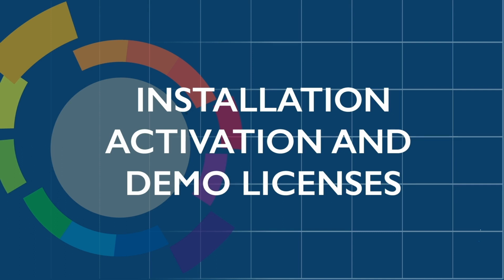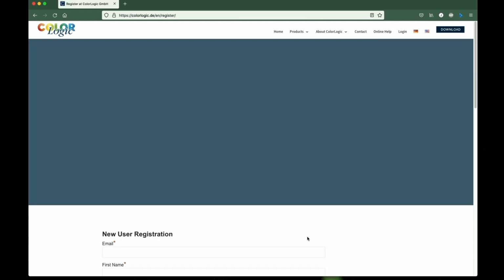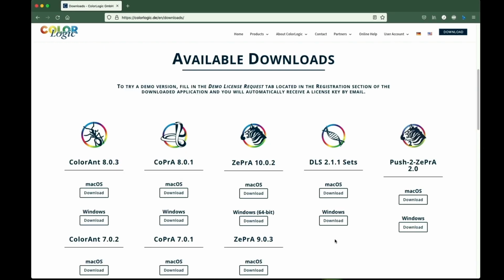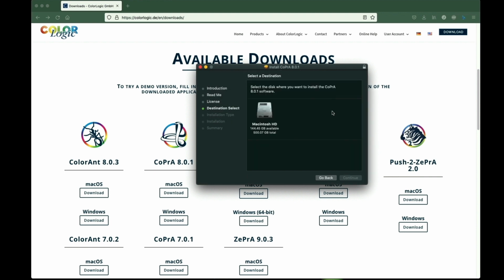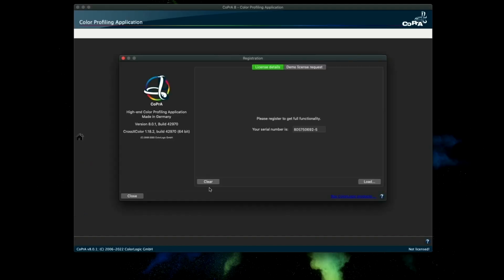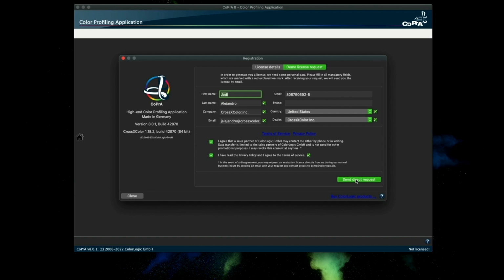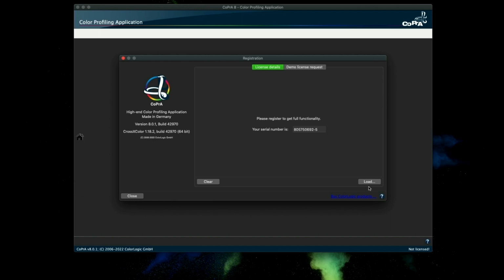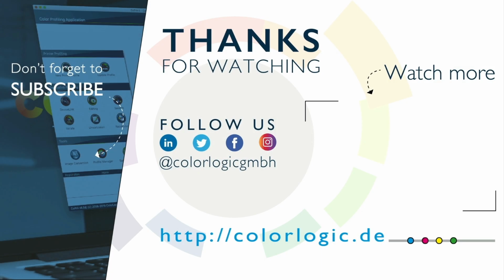How to Install, Activate, and Try a ColorLogic Demo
This video demonstrates how to download and install our ColorLogic software in addition to requesting a demo license, and how to find the serial number.